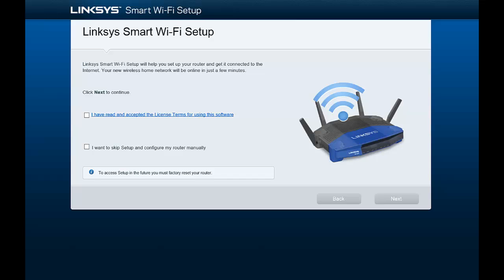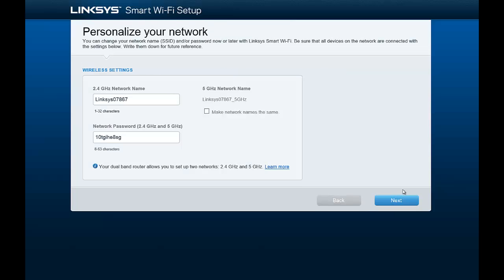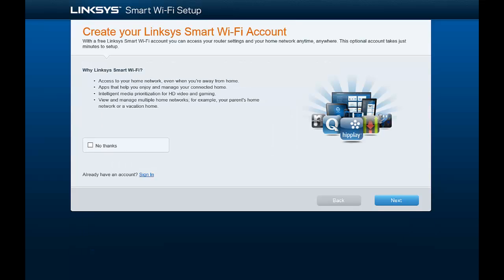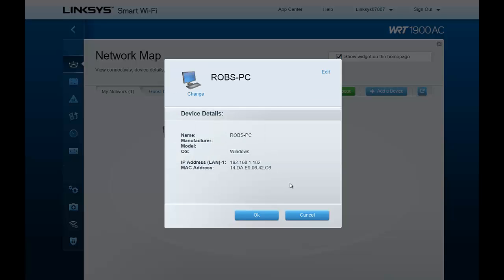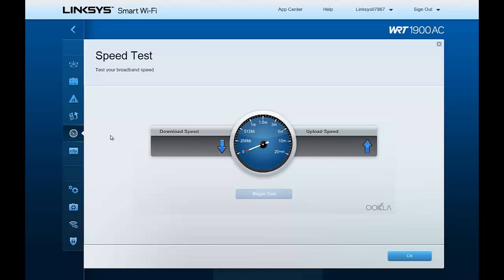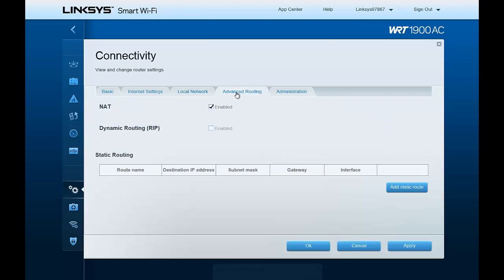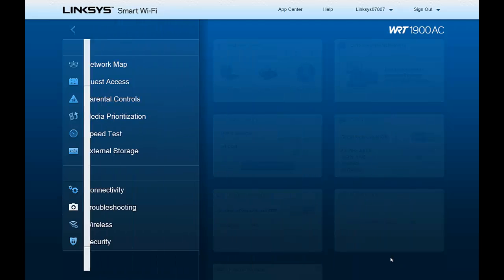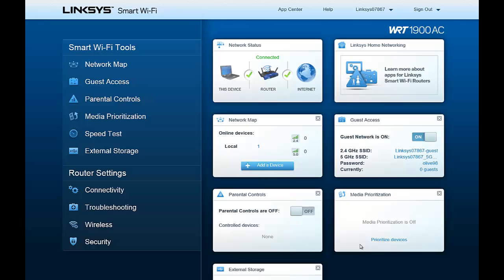WRT1900AC Setup Demo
Basic walkthrough of the setup and features of the new Linksys WRT1900AC.  This is a follow-on to our unboxing video, which can be viewed on my channel.

If you have a any questions regarding the WRT1900AC, please post them in the comments and we'll attempt to answer them